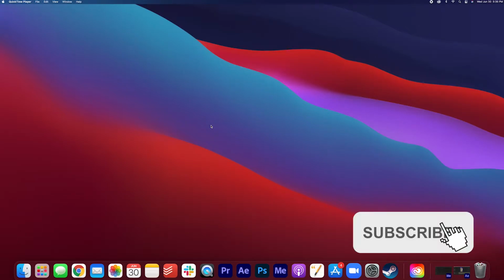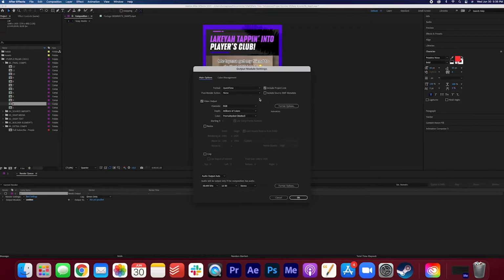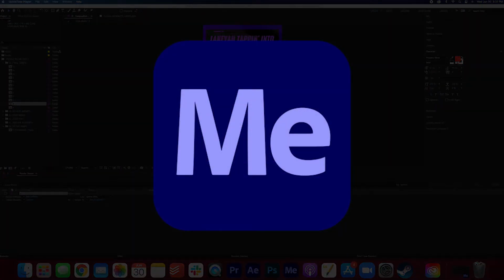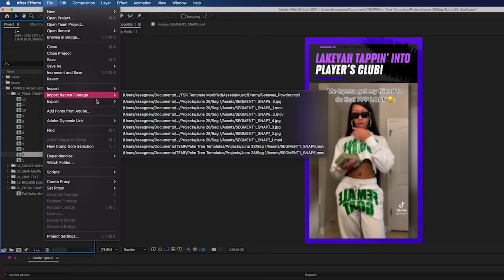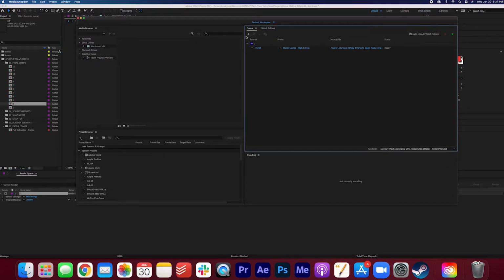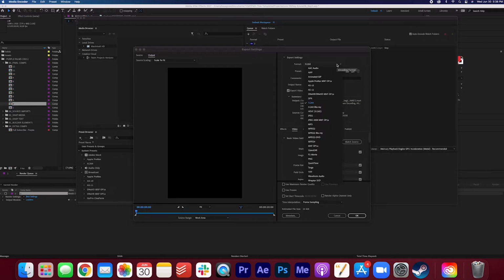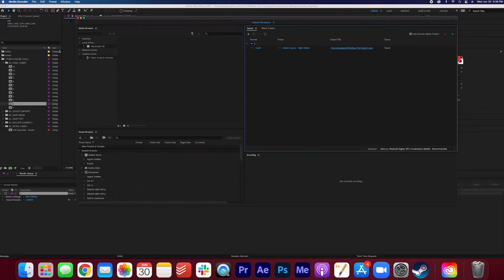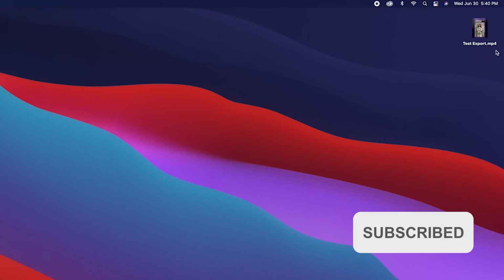Export .MP4 Video Files in Adobe After Effects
Learn how to export .mp4 video files in After Effects!